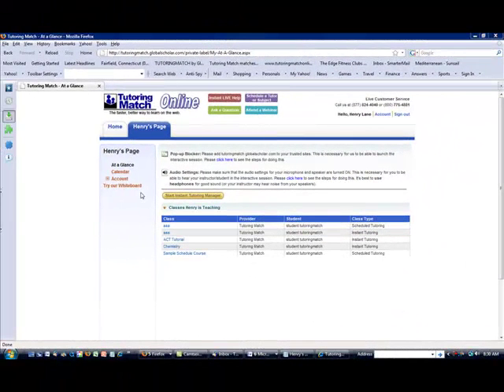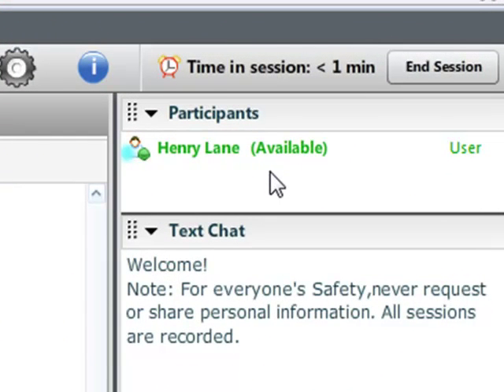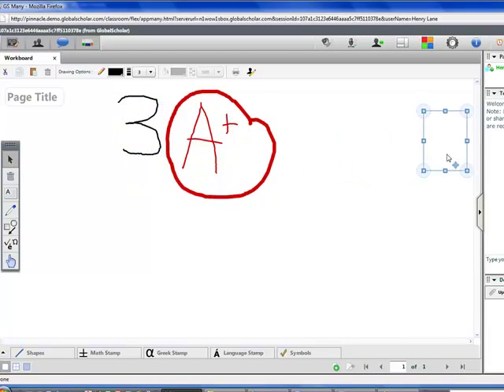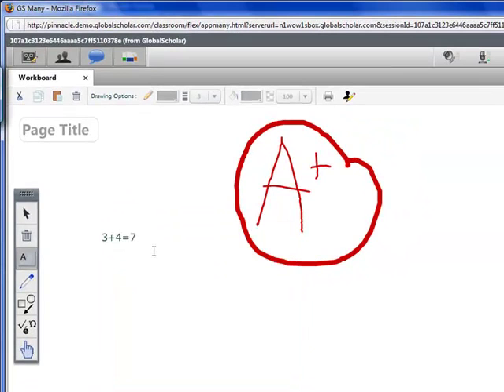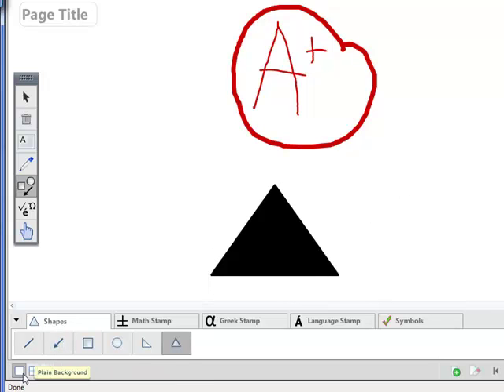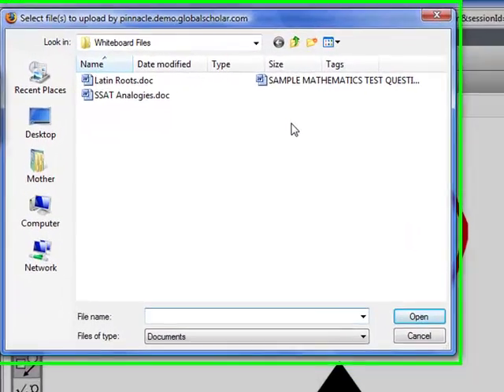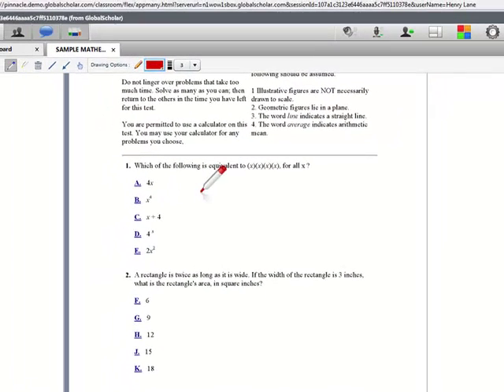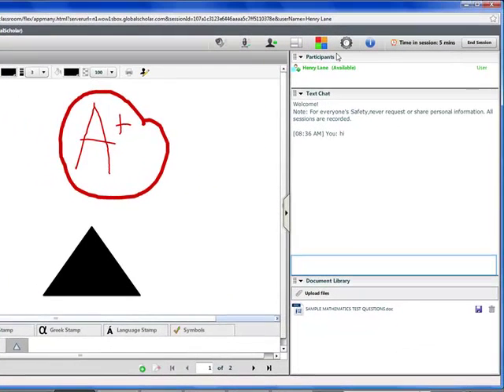TM Whiteboard.mp4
A demonstration of the tools and whiteboard features for Tutoring Match's online tutors.